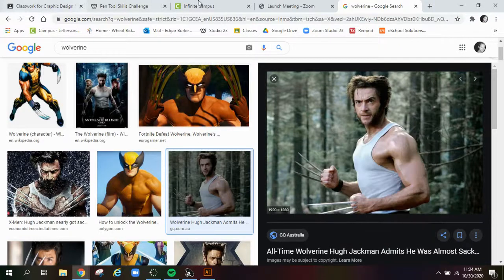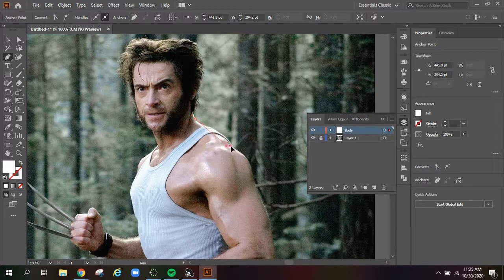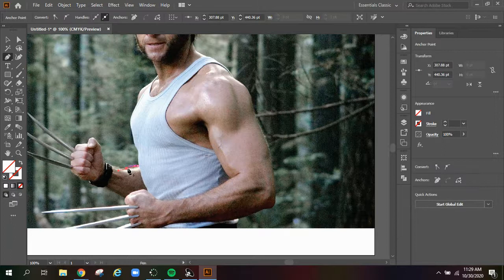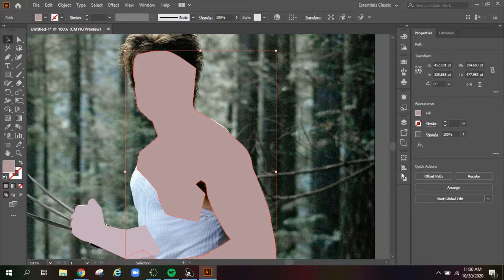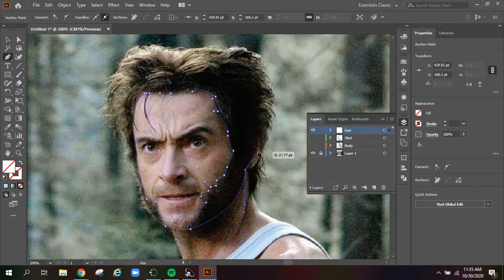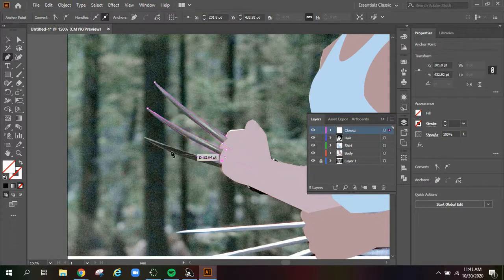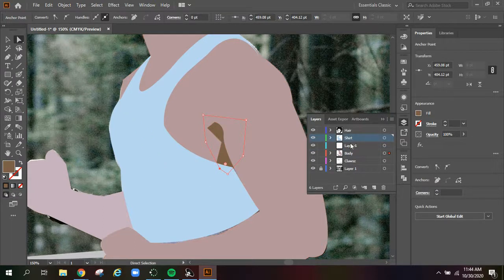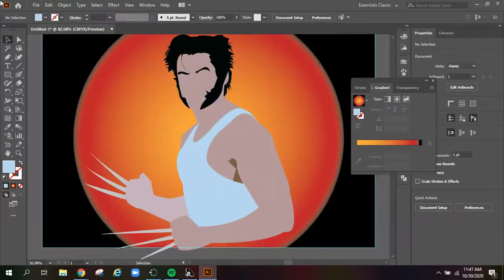Pen Tool Super Hero 1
Learn how to create a graphic superhero using the pen tool in adobe illustrator!